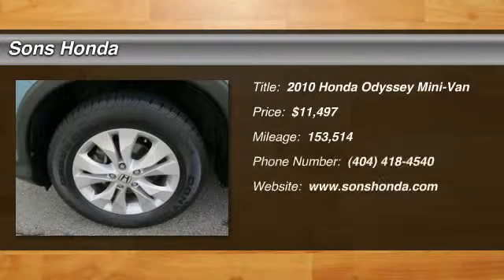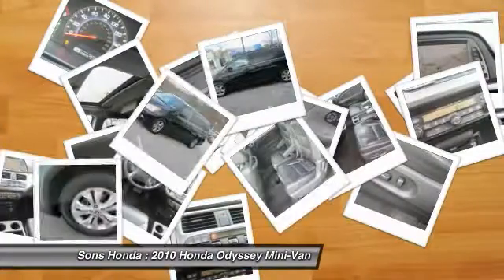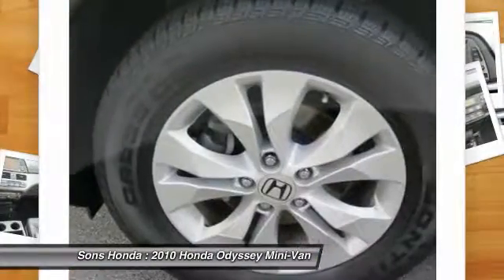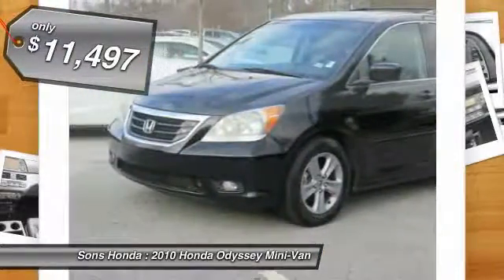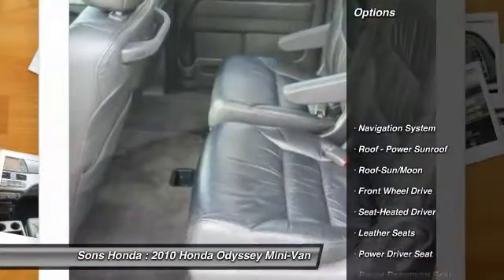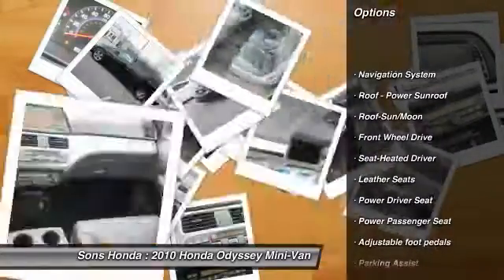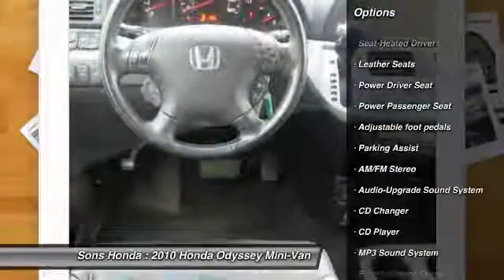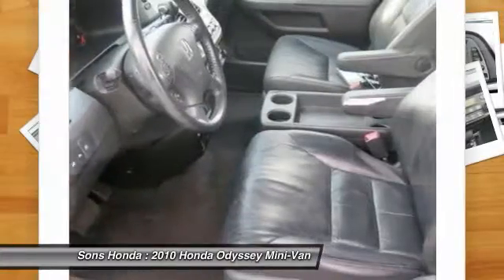2010 Honda Odyssey McDonough GA 19335A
2010 Honda Odyssey Touring - $11497

Sons Honda
105 Sons Drive

Recent Arrival! Clean CARFAX.brbrAwards:br* ALG Best Residual Valuebr* KBB.com Best 10 Family Vehiclesbr* KBB.com 10 Best Used Family Cars Under $15,000brbrFor more information, Kelley Blue Book is a registered trademark of Kelley Blue Book Co., Inc.